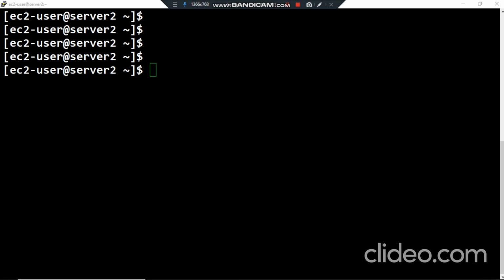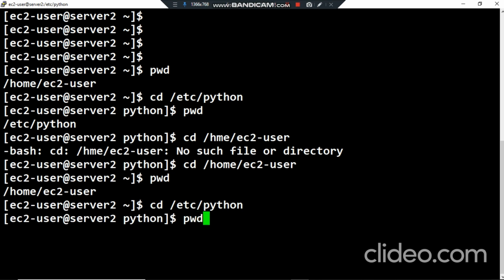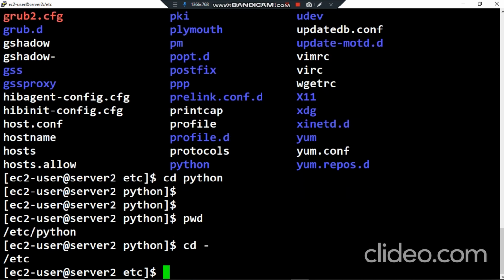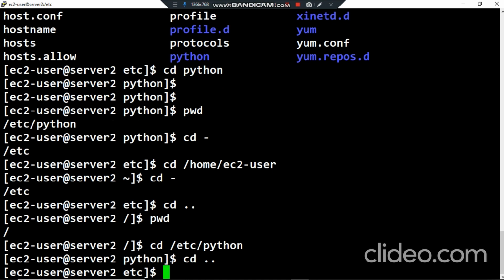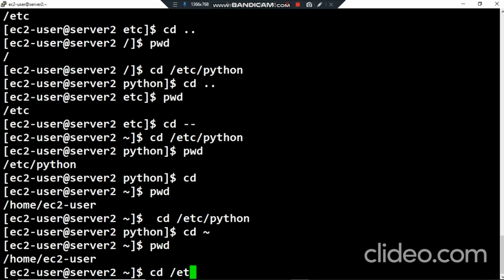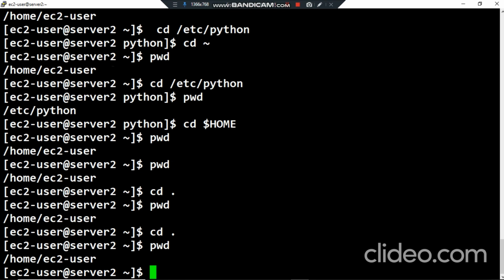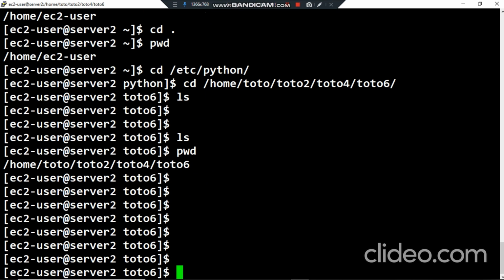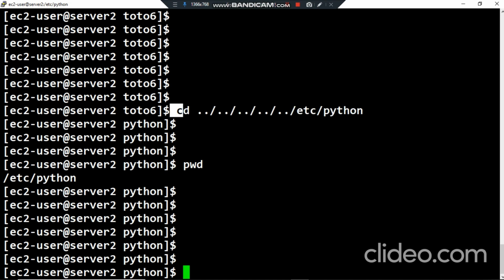Linux Tutorial - 26. The cd command on Linux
Linux Tutorial - 26. The cd command on Linux  with examples.